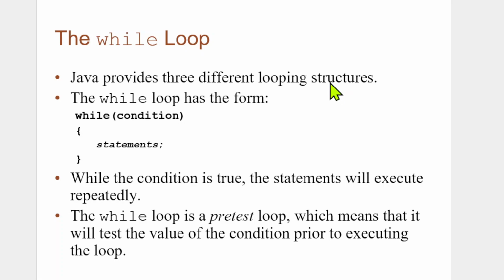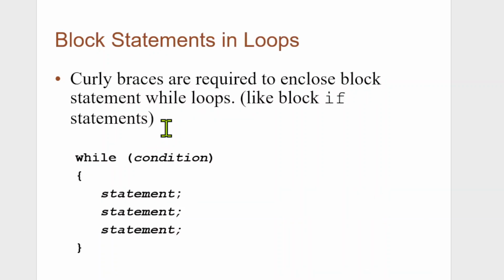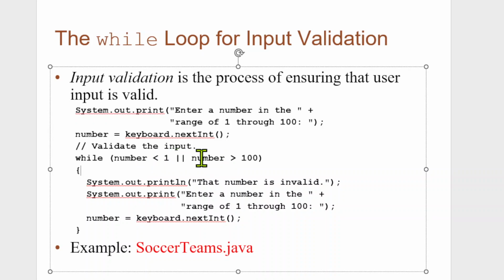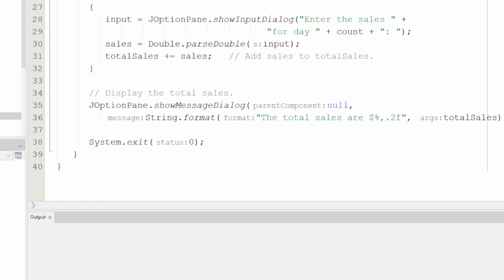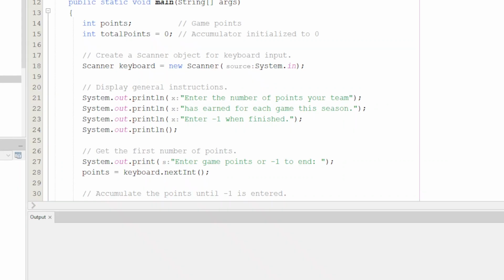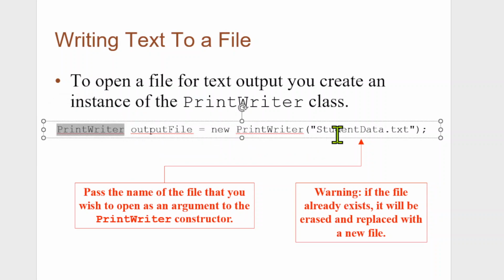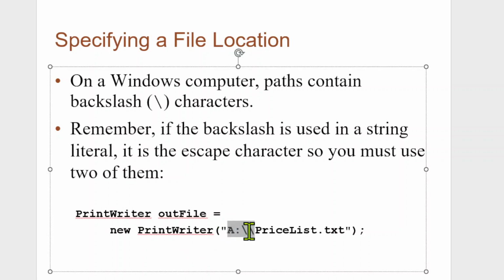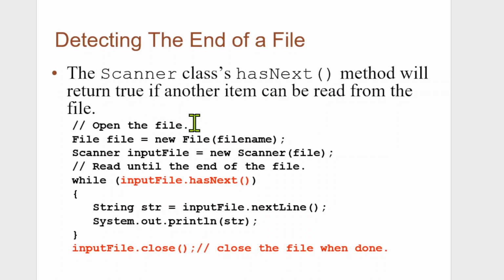Intro to Programming for Business Majors: Week 7 - Loops Part 2